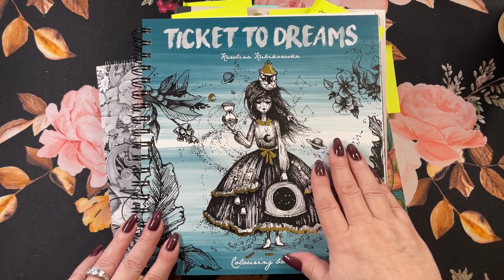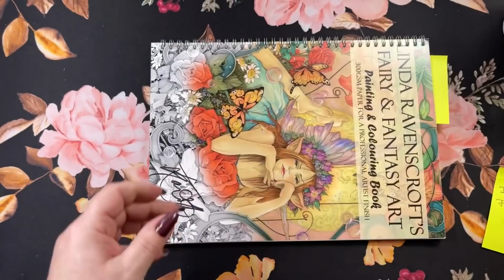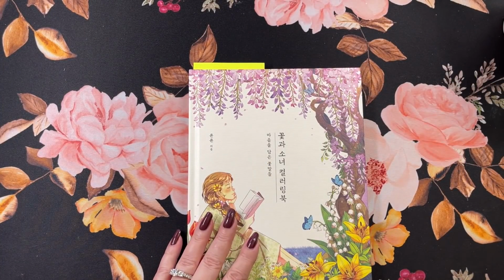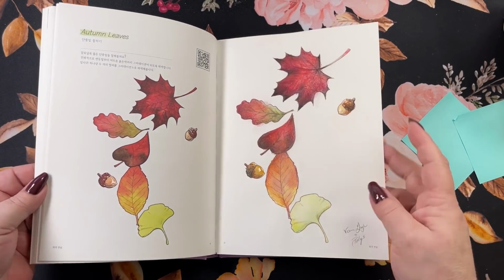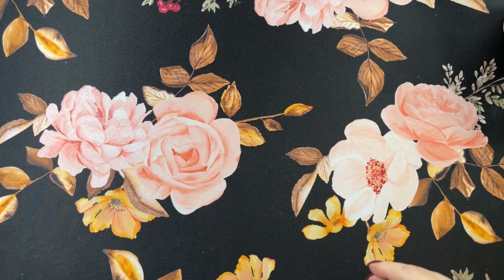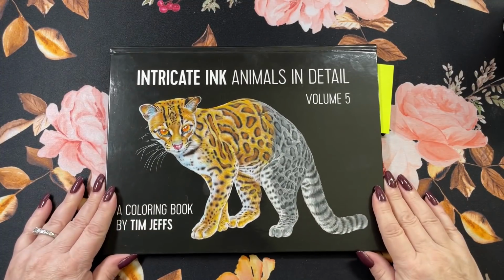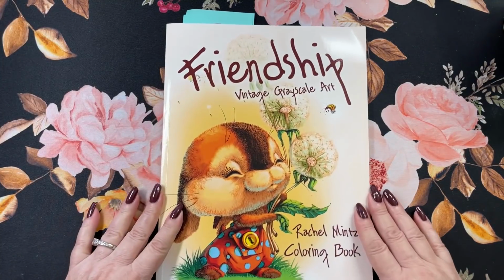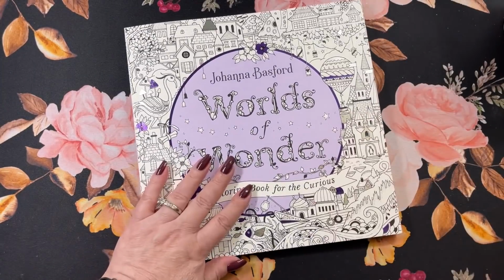Completed Coloring Pages | July thru Oct 2021 | Adult Coloring